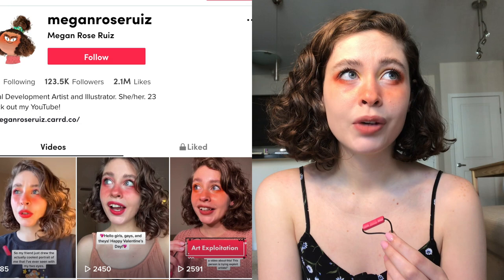The Problem with Art and Social Media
Hello!
I'm a professional artist who lives and works in Los Angeles. I make videos showing and talking about my art process. Recently I've gotten a lot of messages asking how to grow social media as an artist. So I've addressed this question in this video! I also talk about the problems that come along with growing social media.

this right here by Till @tillbeatsMusic provided by Free Music for Vlogs youtu.be/2IdwTJurvLU